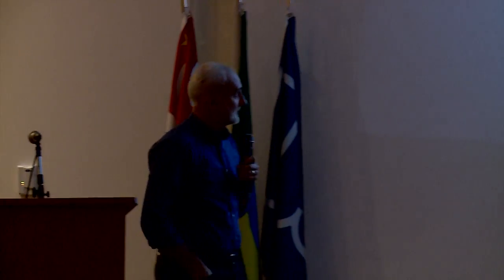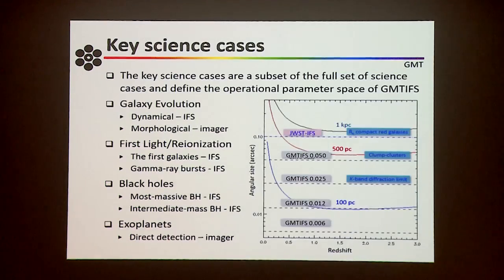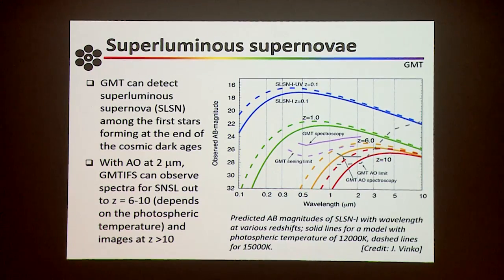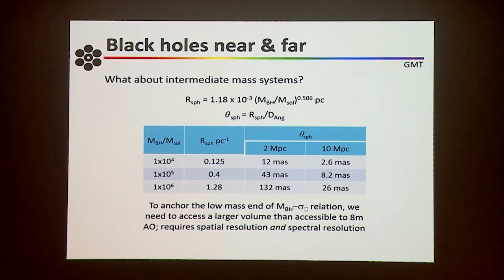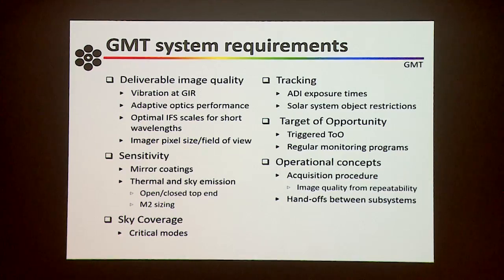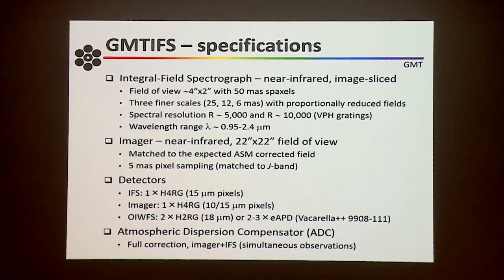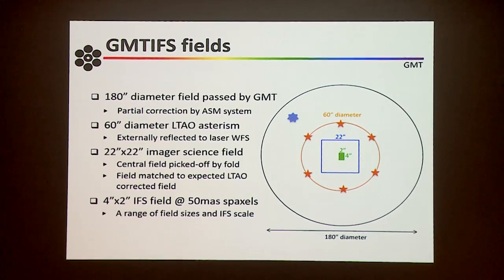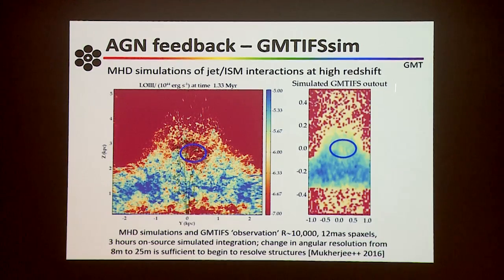Sharp images and wide fields: the scientific power of GMTIFS and MANIFEST on GMT (2 of 3)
by Matthew Colless -- Research School of A&A, Australian National University, Canberra, Australia

XVIII IAG/USP Advanced School on Astrophysics -- GMT: Science and Instrumentation
2018 February 27th